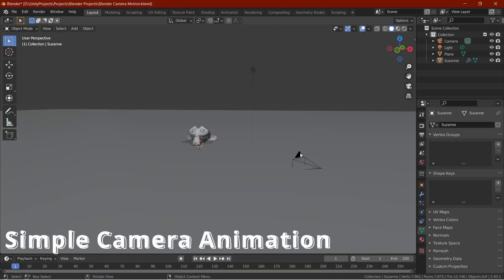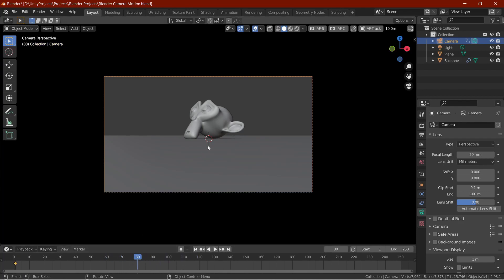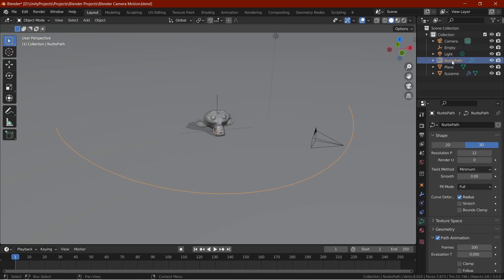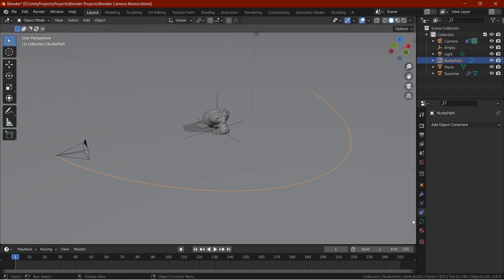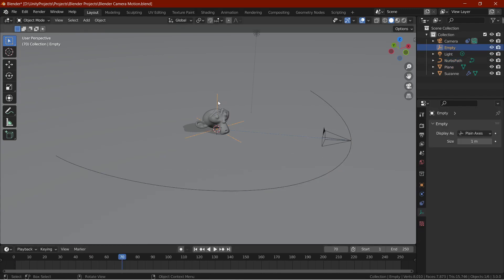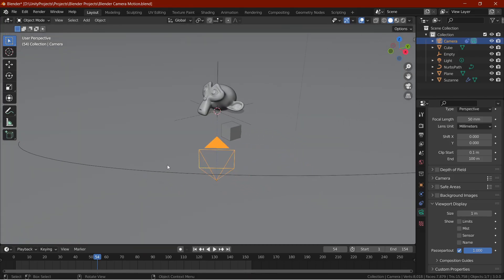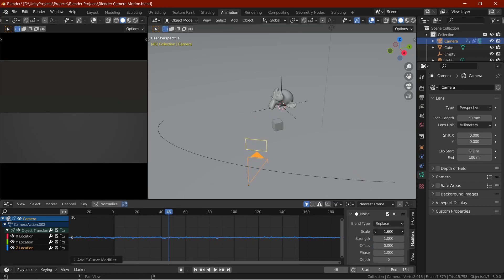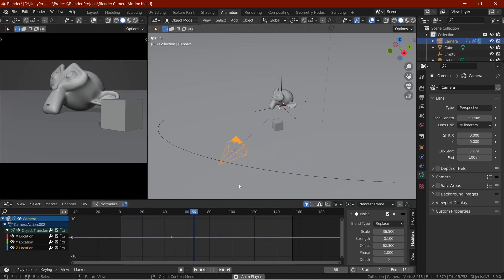Camera Animation | Blender 3.0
Hello People! Today we will see, how we can keep our scenes dynamic in blender, that is, by animating the camera. There are different types of camera motion used for different types of scenes. In this video there will be 3 chapters, each for a different type of camera motion. Timestamps are Given Below.

Chapters:
00:00 Intro
00:20 Simple Camera Animation
01:09 Path Animation
02:27 Handheld Camera Motion
03:42 Outro